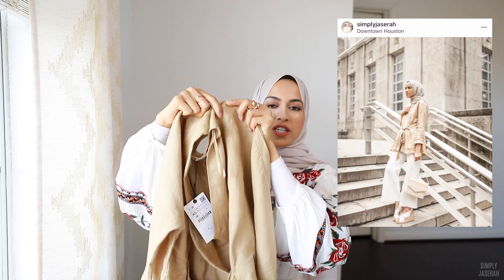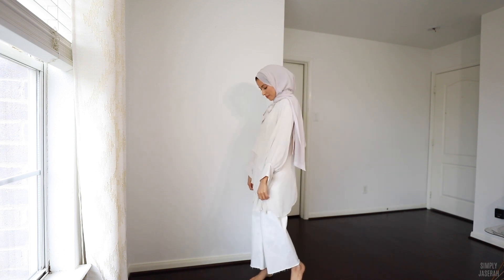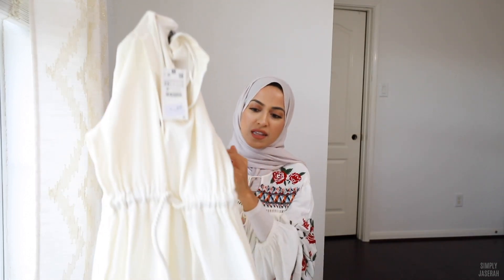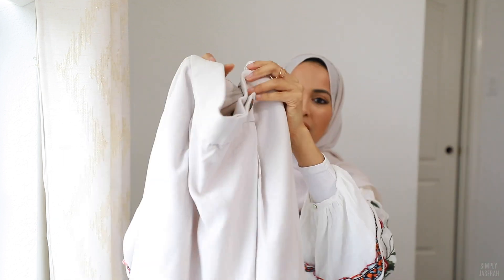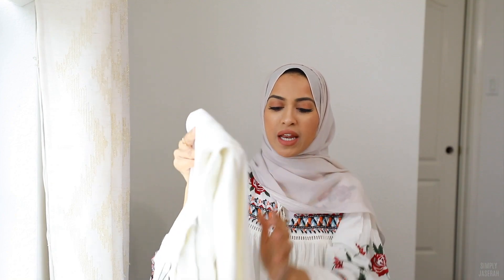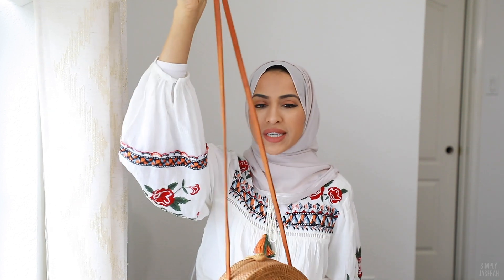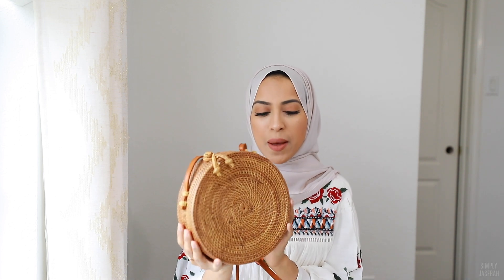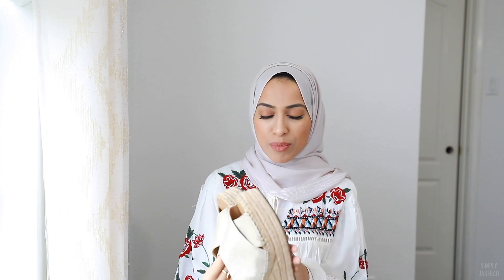Spring Clothing Haul 2019 + Try On!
Hey guys! Sharing my recent Spring Haul of 2019 with you guys! These are some recent spring trends and spring outfit ideas for you guys!